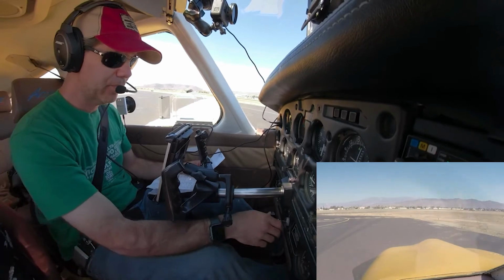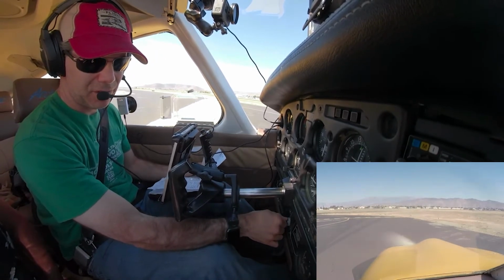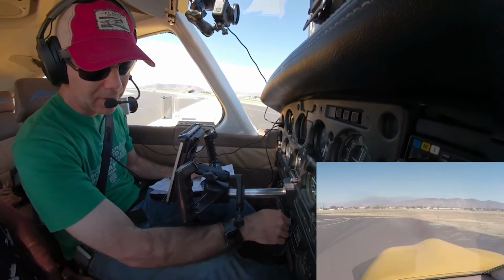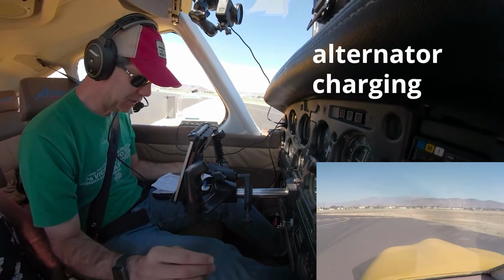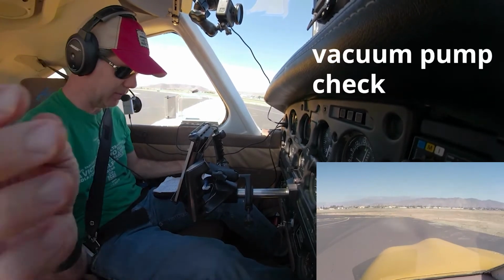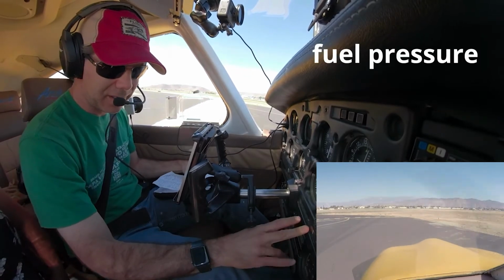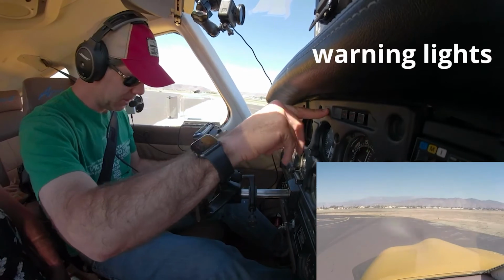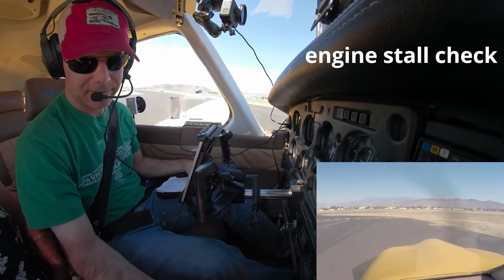Engine run up and pre-take off checklists for a single engine Piper Archer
Quick video of my pre-departure checklists used to make sure everything is in order and functioning as expected.